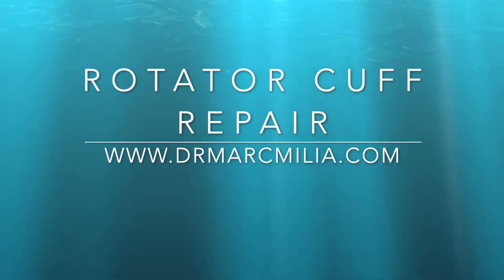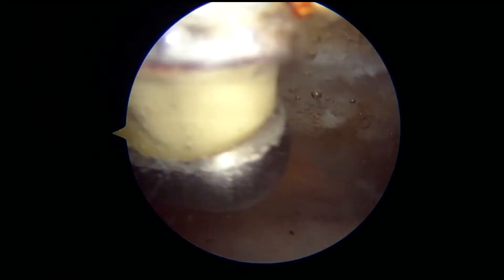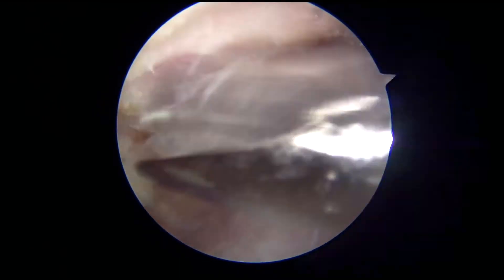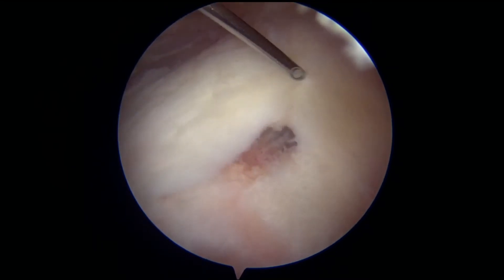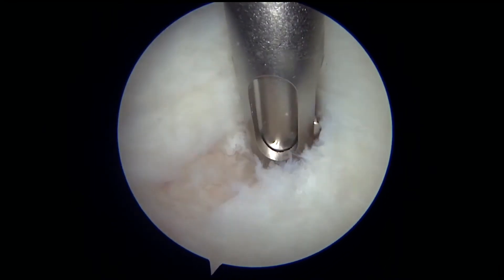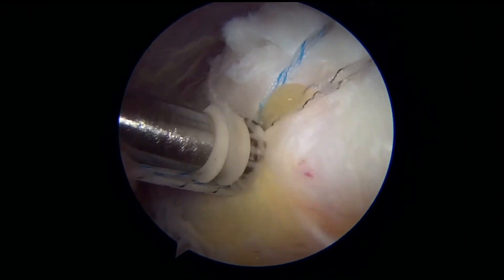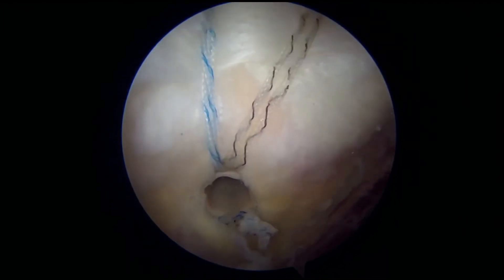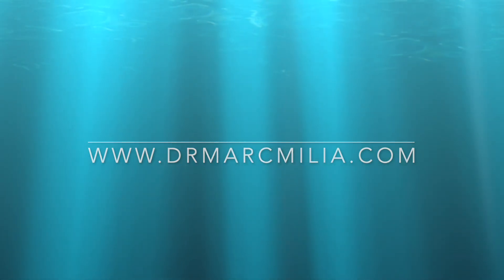Rotator Cuff Repair by Dr. Marc Milia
Arthroscopic rotator cuff repair by shoulder surgeon, Dr. Marc Milia with explanation